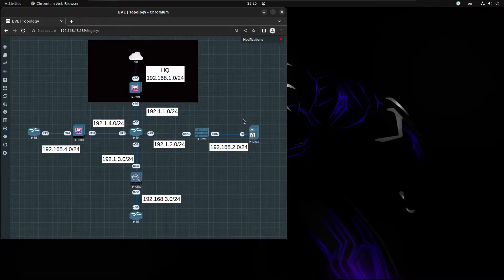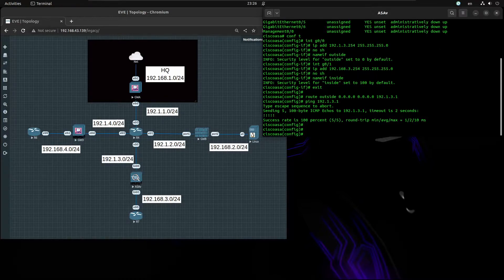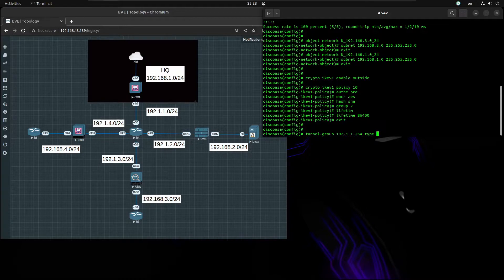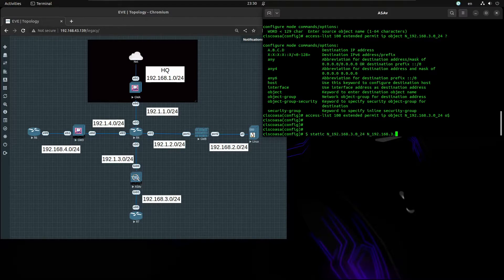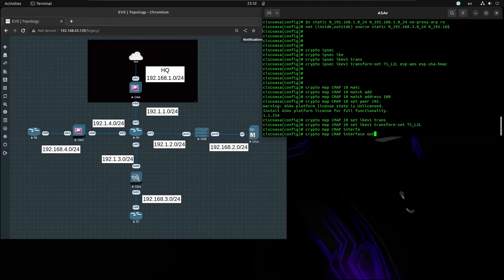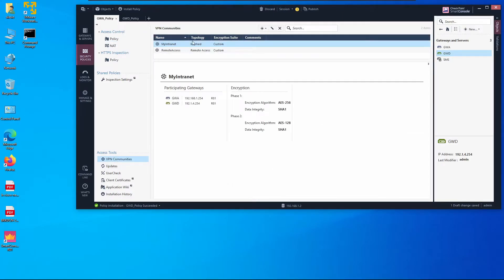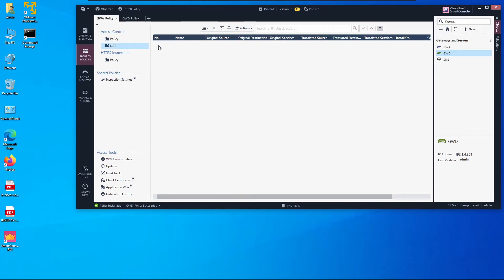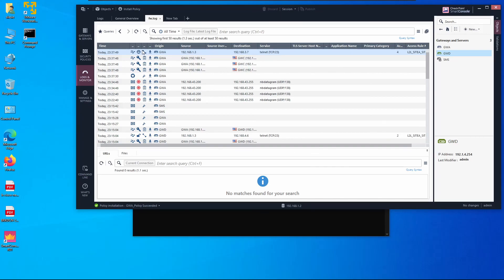How To's Deploy VPN Site to Site between Check Point R81 and ASAv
In this video we'll deploy VPN Site to Site between Check Point Gateway R81 and Cisco ASAv.